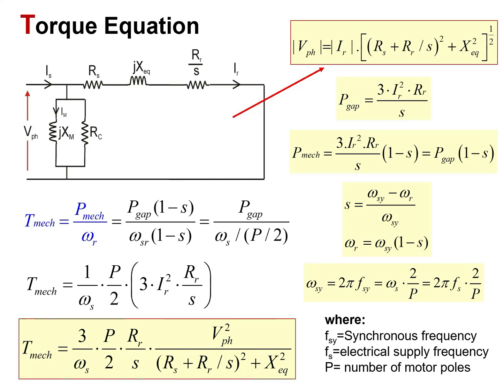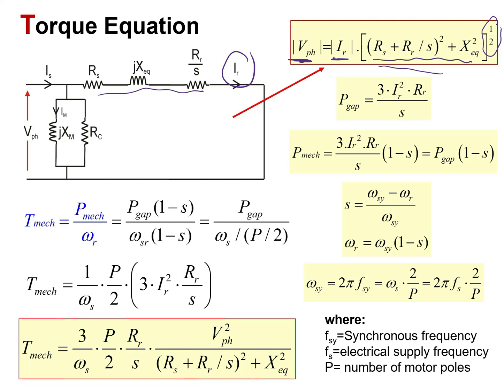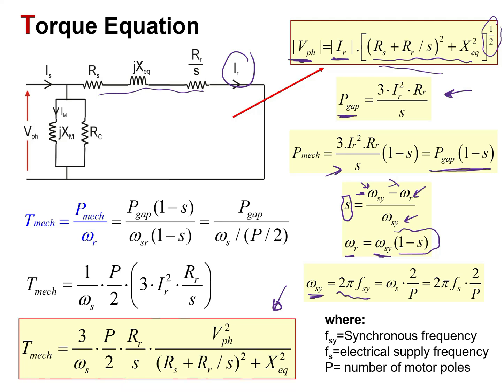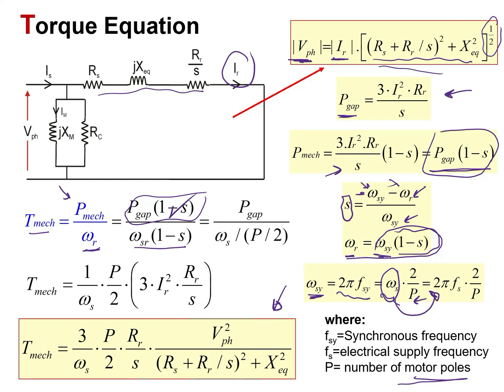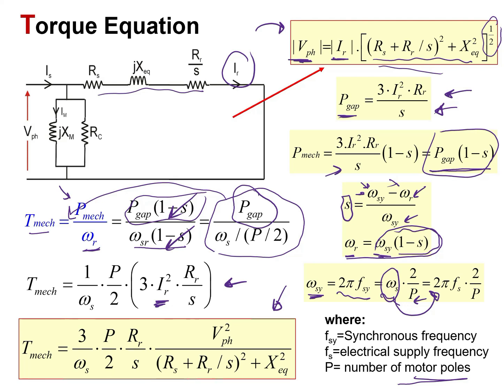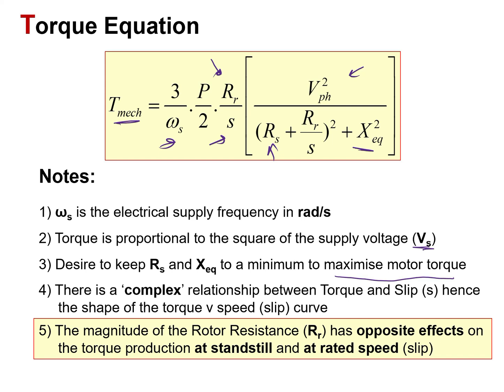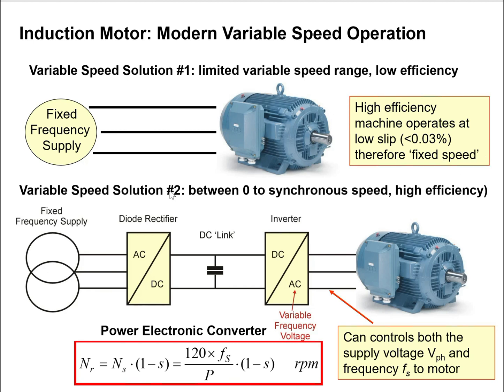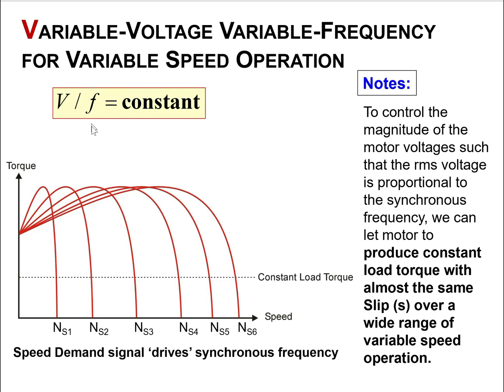PE_Lecture 11 Part 4